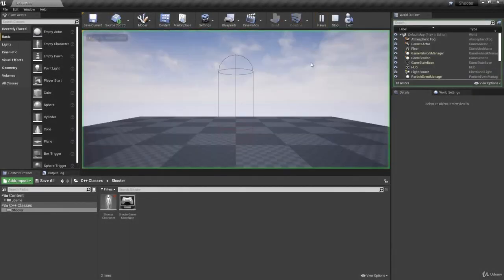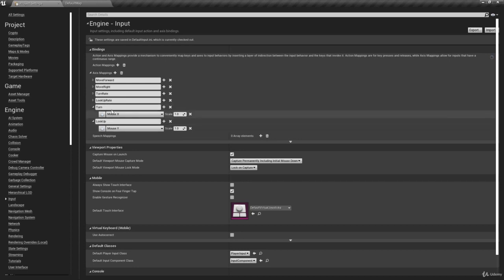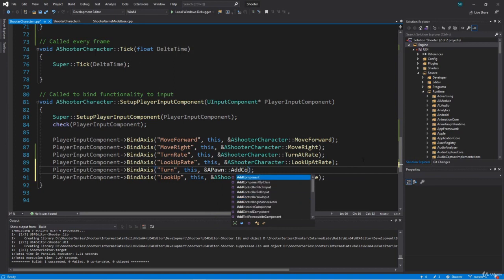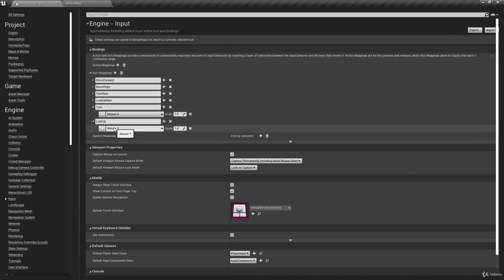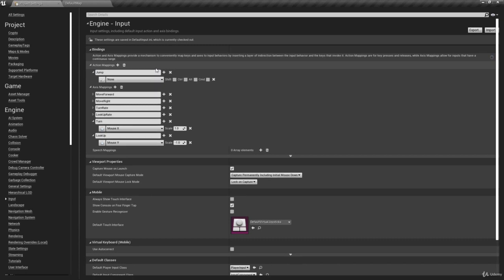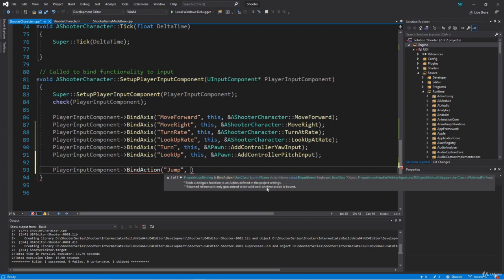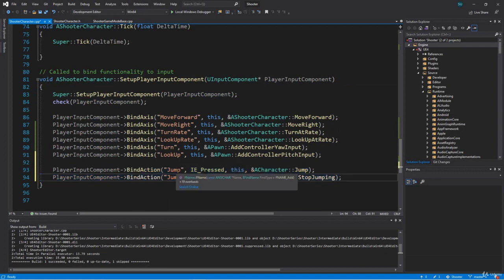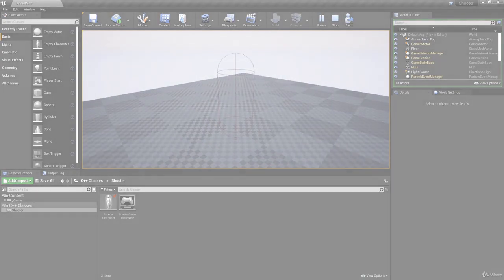18. Mouse Turning and Jumping